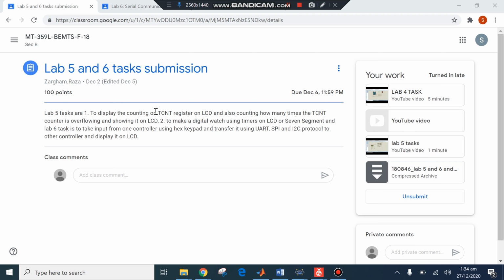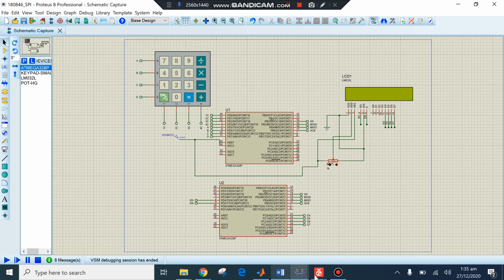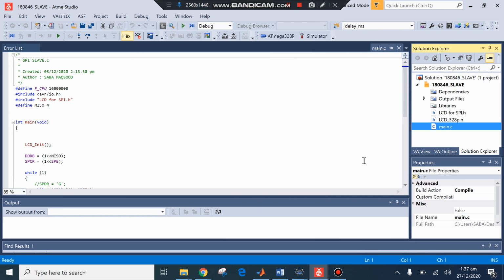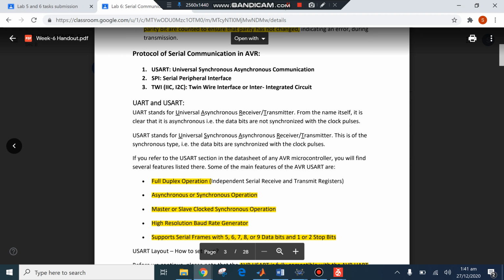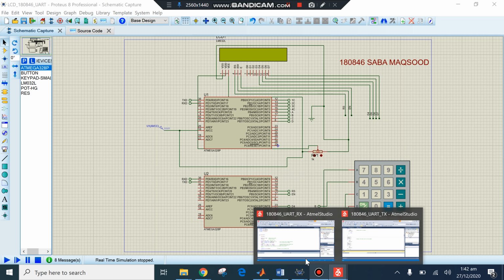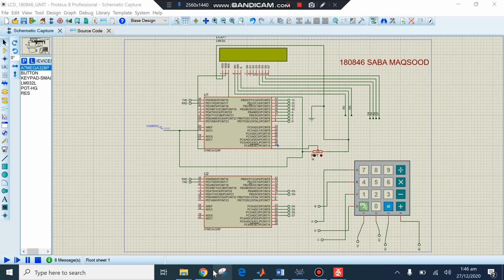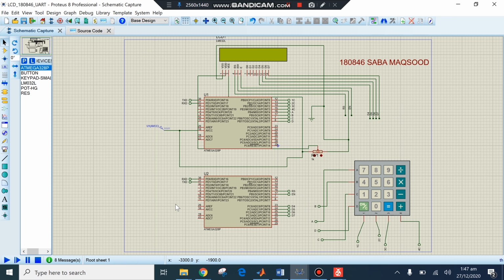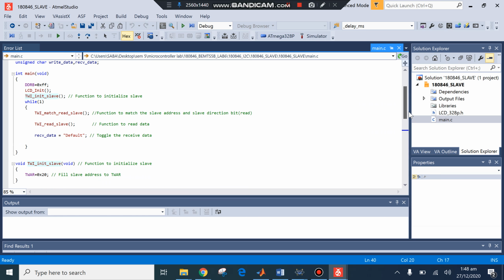lab 6 tasks